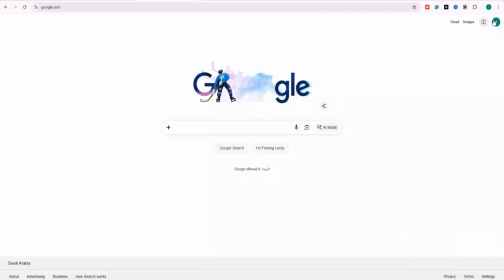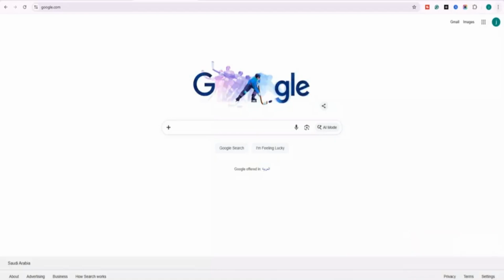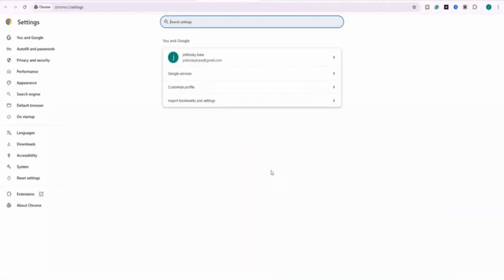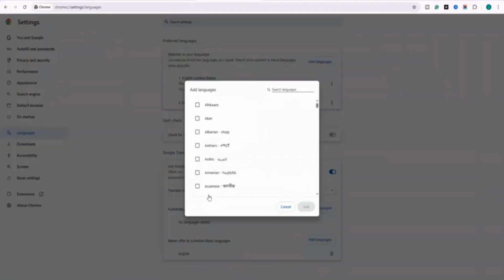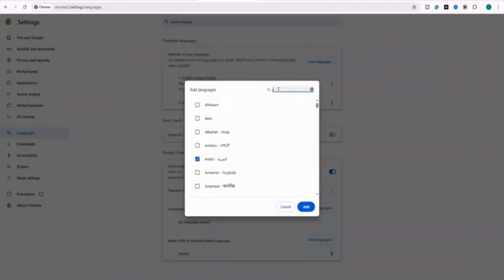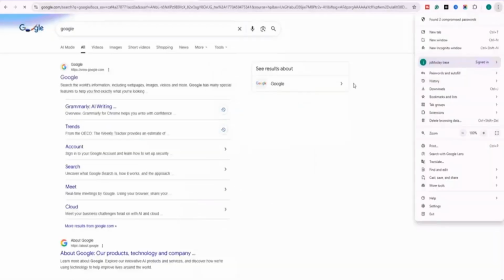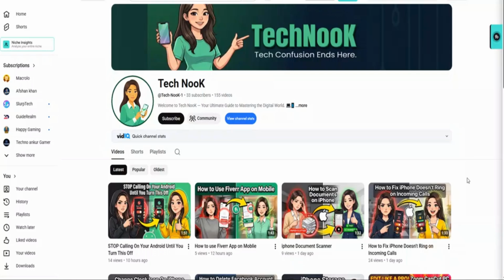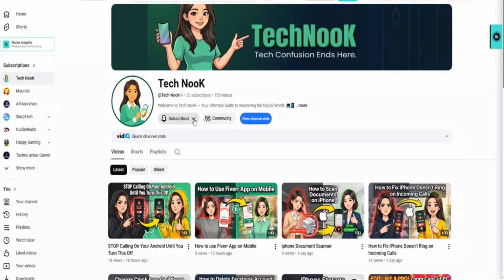How to Translate a Page in Chrome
Easily learn how to translate a page in Chrome and how to automatically translate web pages in chrome. Stop struggling with foreign languages and translate page in chrome instantly!

Stuck on a website you can't read? In this quick 2026 update, I will show you how to translate a web page in google chrome in less than a minute. Whether you want to translate websites manually or set up multilingual browsing so Chrome does it for you every time, this video has you covered.

We’ll dive into the google chrome tips that allow you to manage your language settings, so you never have a translate page in chrome problem again. From finding the hidden menu to setting up automatic detection, this is the ultimate guide to how to translate pages in chrome.

Chapters:
00:00 Introduction: Translate Any Language Instantly
00:13 Why Automatic Translation is a Game Changer
00:27 Step 1: Navigating to Chrome Settings
00:42 Step 2: Configuring Your Language Preferences
01:00 Step 3: How to Manually Translate a Web Page
01:13 Final Results: Instant Page Translation

What You’ll Master:

How to translate page in chrome with just two clicks.

Setting up Chrome to automatically translate web pages into your native tongue.

Fixing common translate page in chrome problem issues.

Using google translate features built directly into your browser.

translate page in chrome

how to translate pages in chrome

how to automatically translate web pages in chrome

google chrome

how to translate a web page in google chrome

how to translate a page in google chrome

multilingual browsing

google translate

translate websites

how to translate a page on chrome

translate page in chrome problem